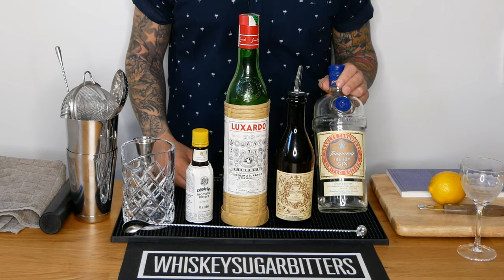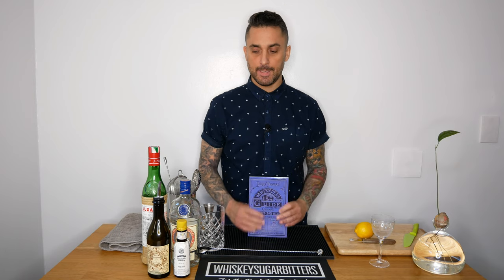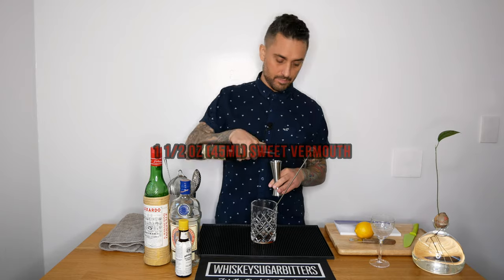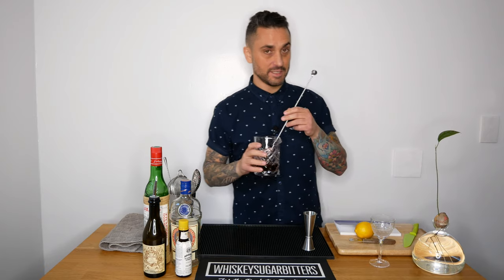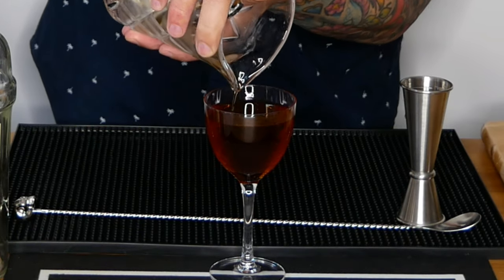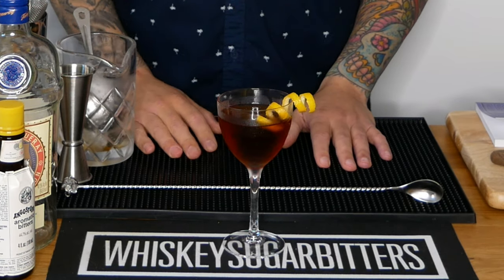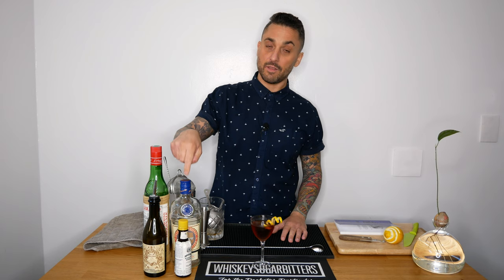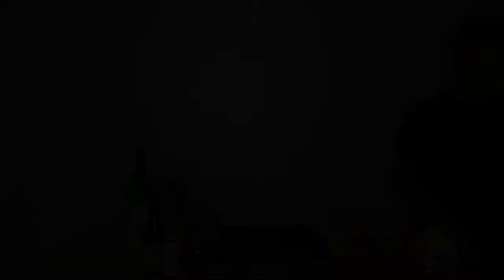Martinez - A gin cocktail perfect for fall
I love the Martinez cocktail. Have you ever had one? It's an old, classic cocktail. I'm not a seasonal drinker, but if I had to pretend, then I would say that this is a gin cocktail perfect for fall. It's deep in flavors and very complex, sweet (but not too sweet!), boozy (but not too boozy either!) and just delightful. It's hard for me to describe it but I highly recommend you try it! This and the Negroni are my 2 favorite stirred gin cocktails.

Martinez

2 dashes Angostura Bitters
1 bar spoon Maraschino Liqueur
1 1/2 oz (45ml) Sweet Vermouth
1 1/2 oz (45ml) Old Tom Gin ( See below)

Stir until diluted and chilled sufficiently , serve up and garnish with a lemon twist.

Why not get yourself or someone you care for a gift?

The book by Jerry Thomas I'm showing in the video: